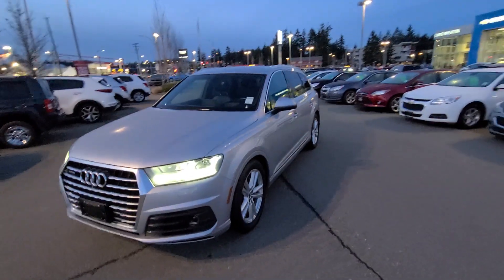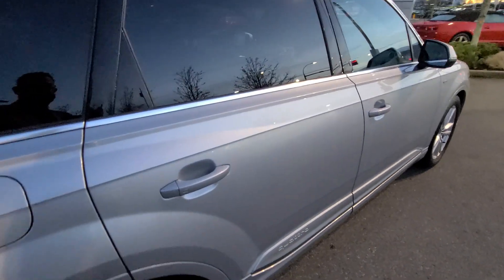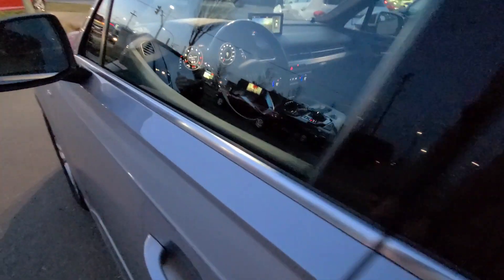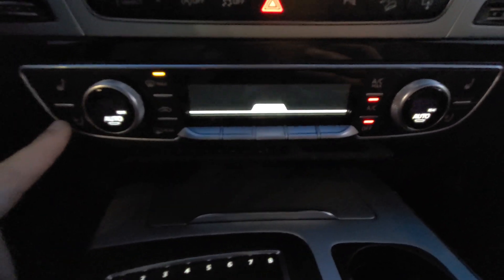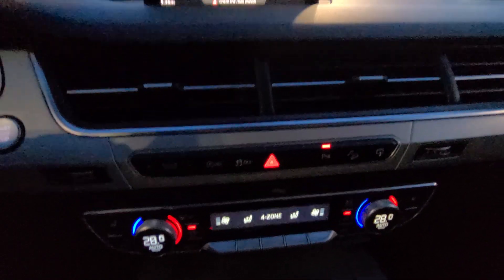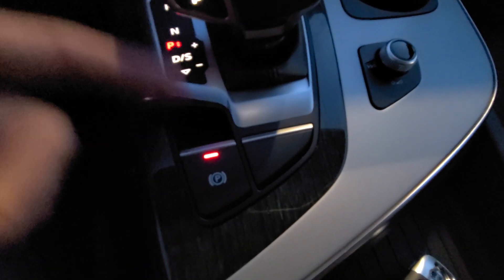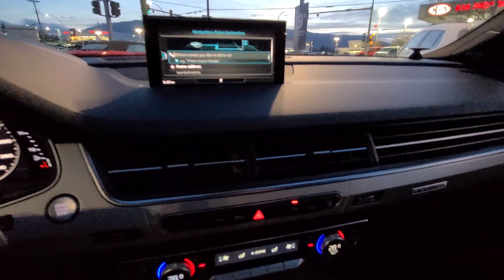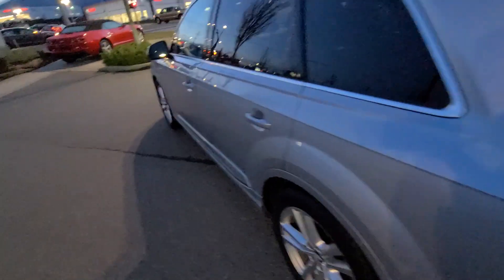2017 Audi Q7 for Kevin!